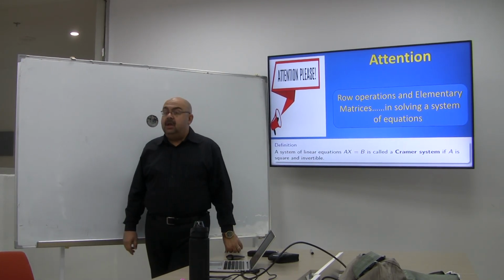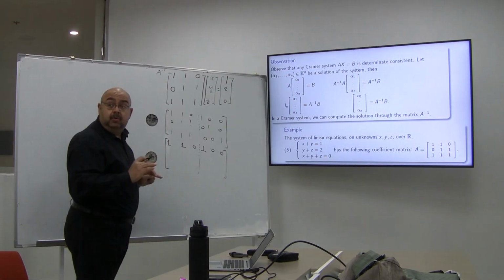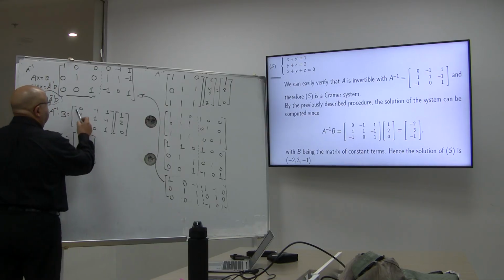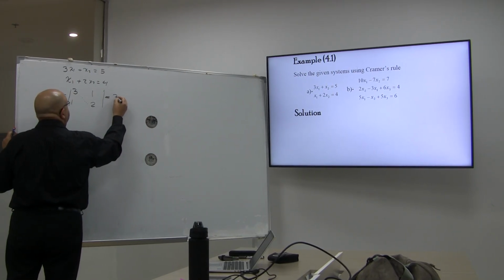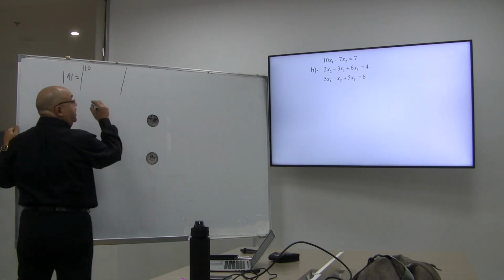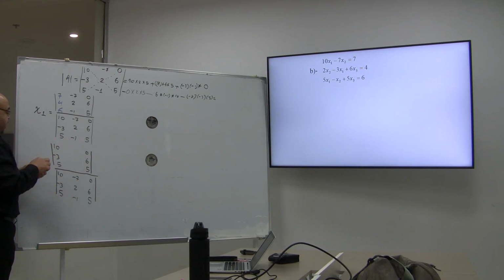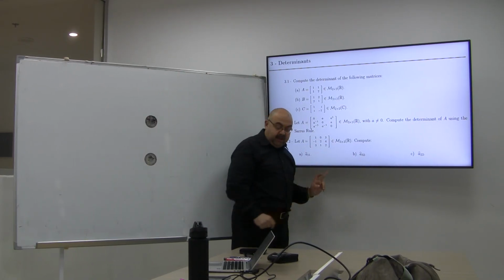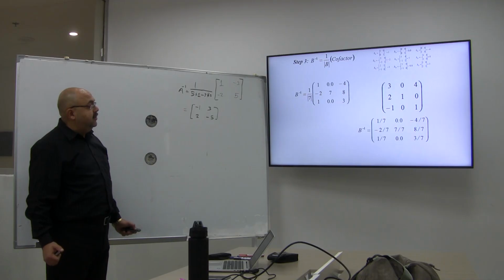W4 L2 FCT 25 26 det P 1